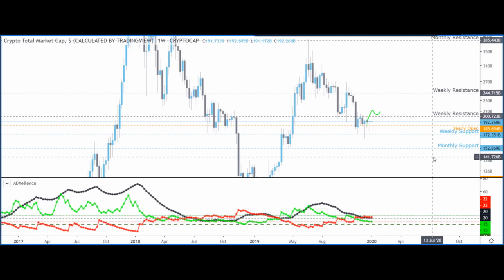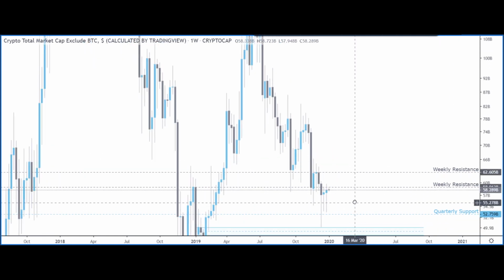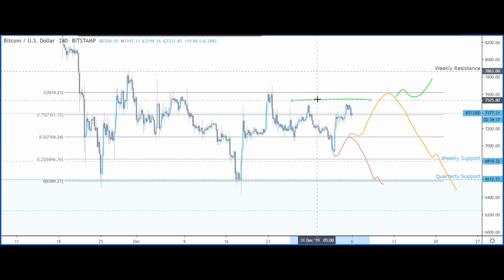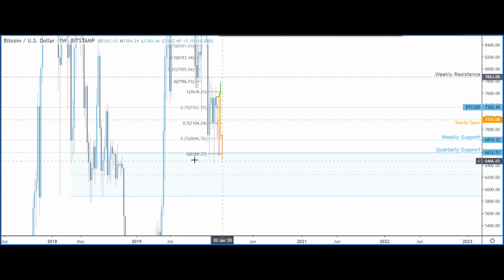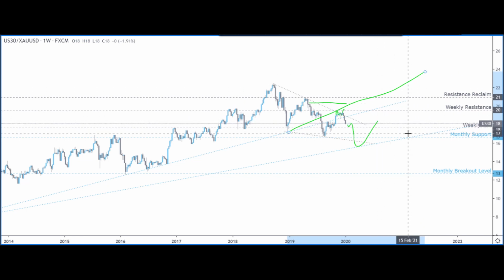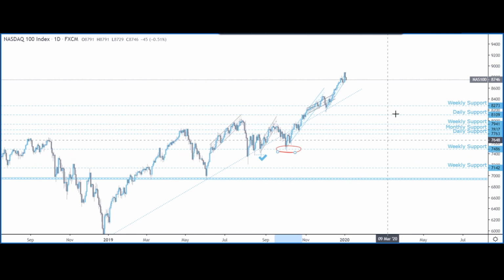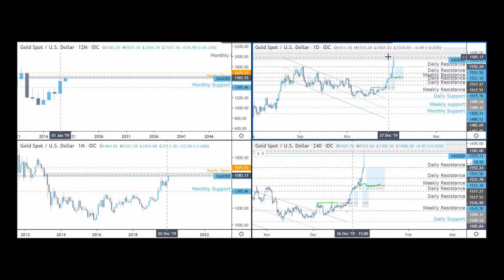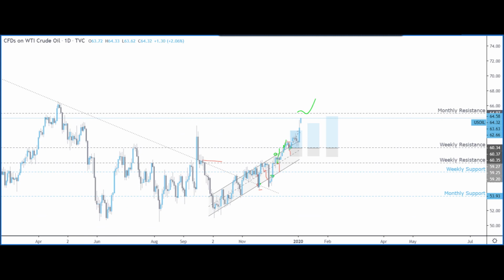Weekly Market Review 06-01-2020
We are sharing our vision for how the markets look right now and our actionable plan for them. Macro Analysis and Discussion of possible bottom for Bitcoin and timing of Bottom.  We discuss Crypto, Indices and Metals